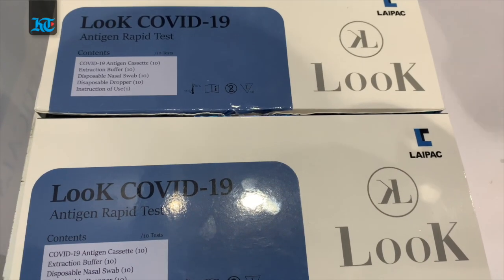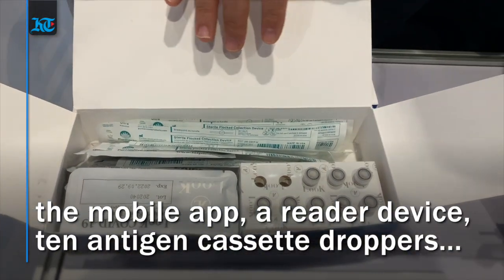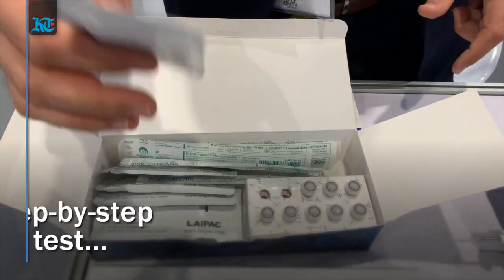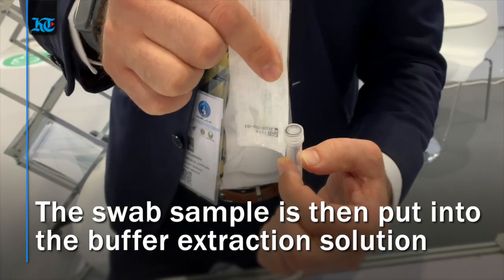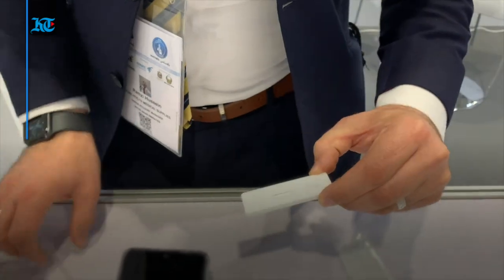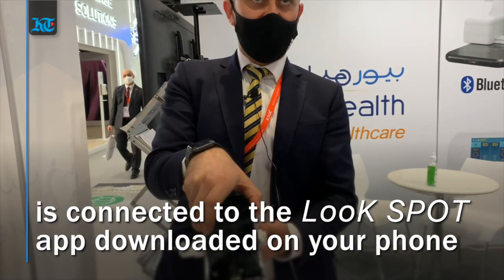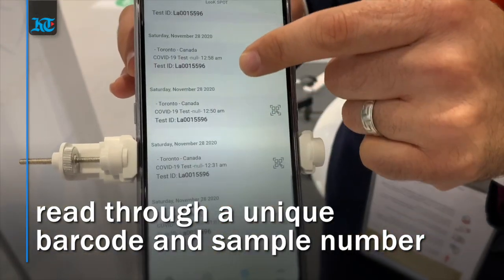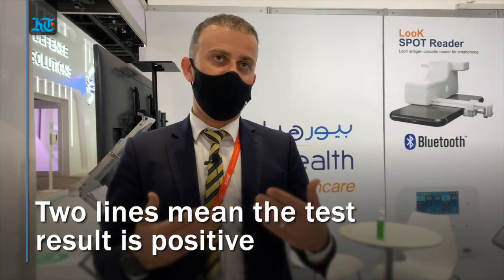Watch: UAE: New AI-powered rapid Covid-19 test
LooK SPOT is the world's first artificial intelligence-powered rapid Covid-19 antigen test system delivering results in five minutes. This smartphone-based rapid antigen test procedure is on display at the International Defence Exhibition (IDEX) in Abu Dhabi. The entire process involves a mobile app, reader device and  kit with antigen cassette droppers, buffer tubes and nasal swabs.  (Producer - Zubina Ahmed, Visuals - Ryan Lim)